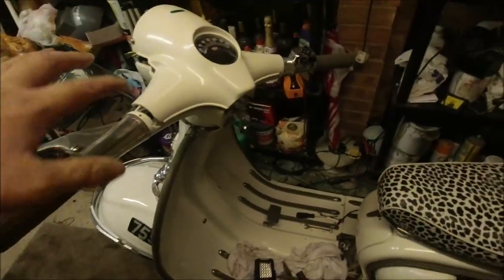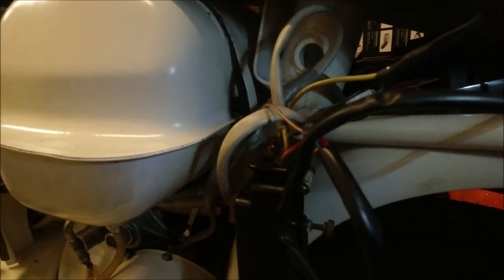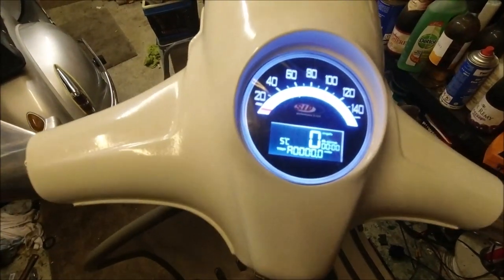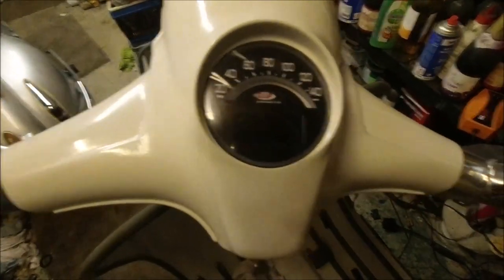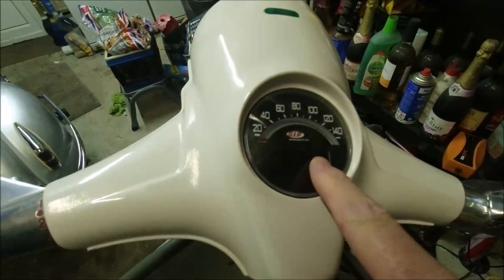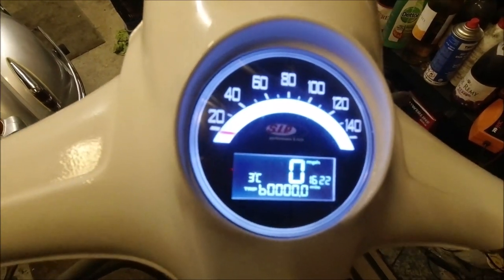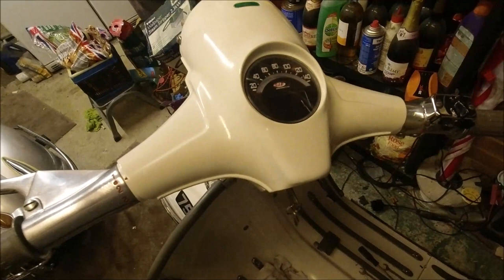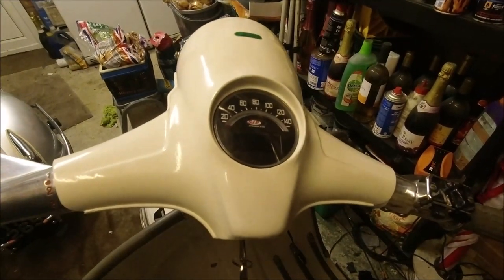Lambretta SIP speedo installation part 2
update of the saga of installing the SIP speedo and the problems encountered so far